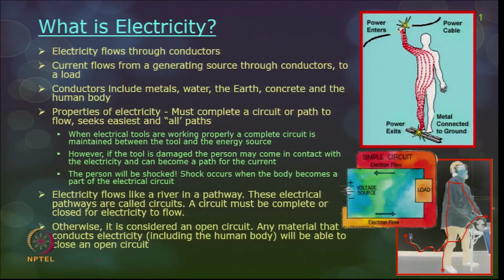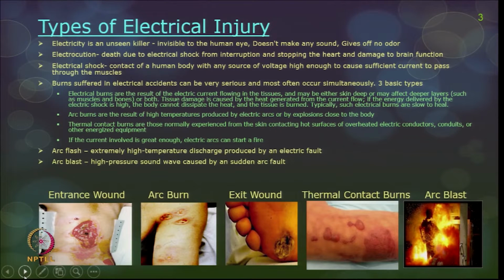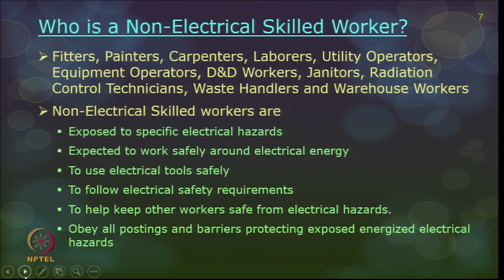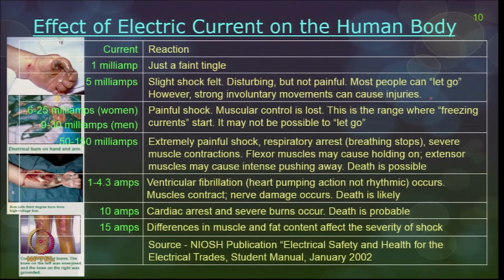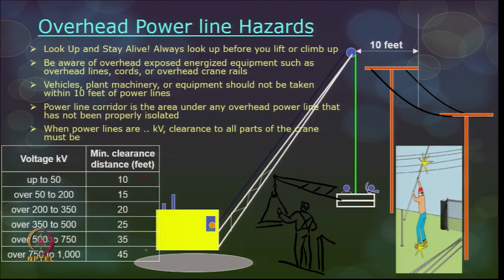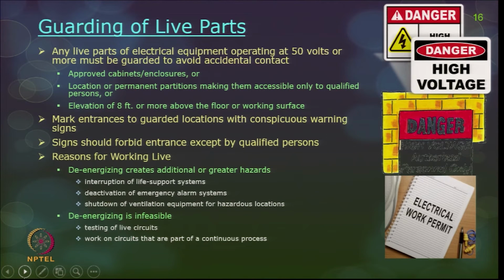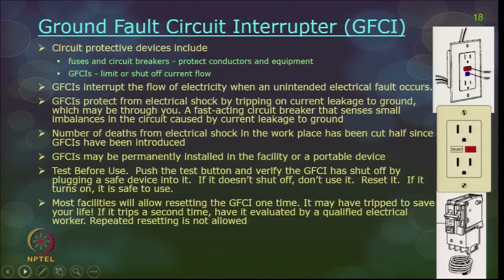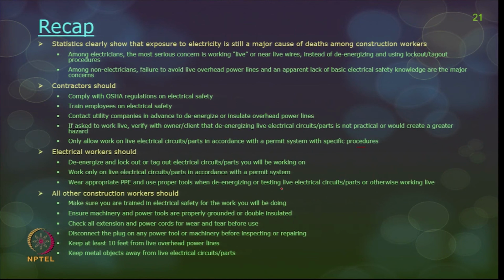Lecture 19 : Electrical Safety